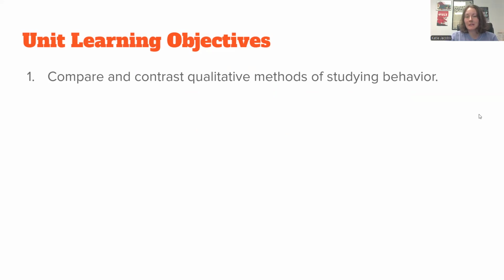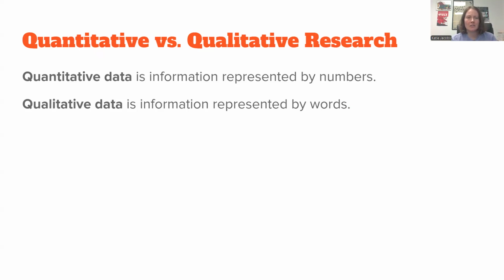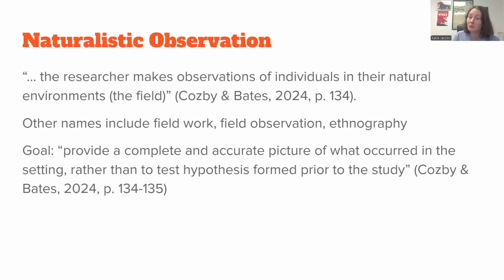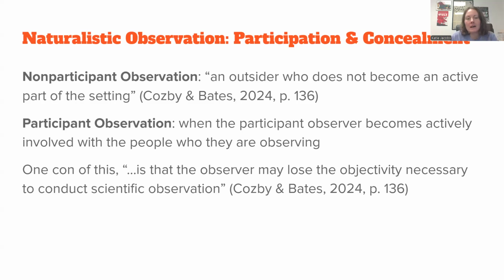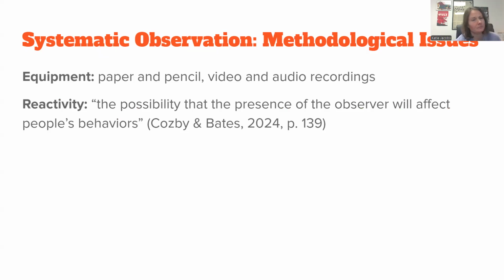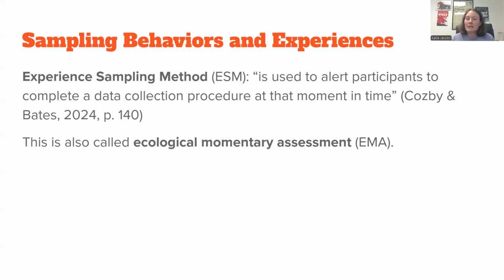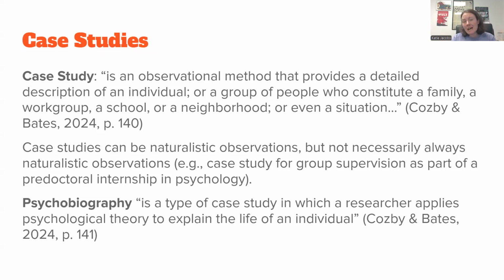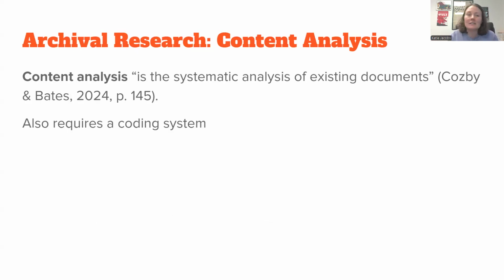PSY 3100 * Ch 6 Observational Methods